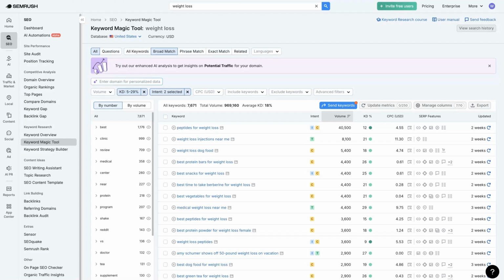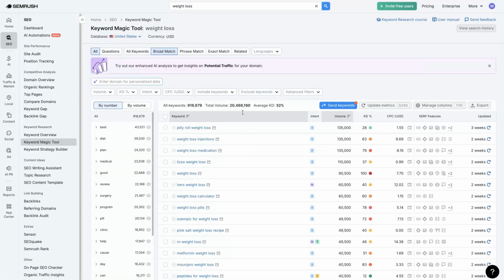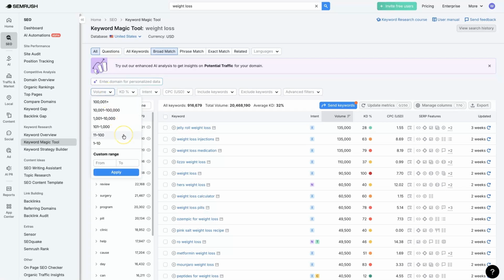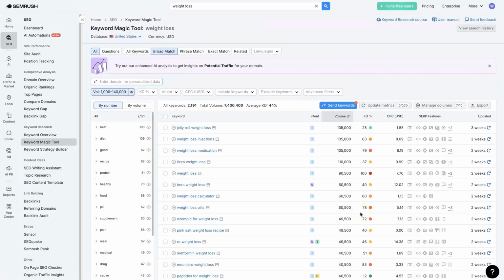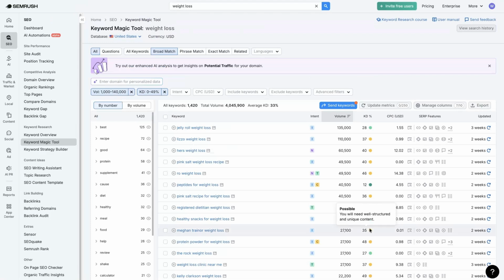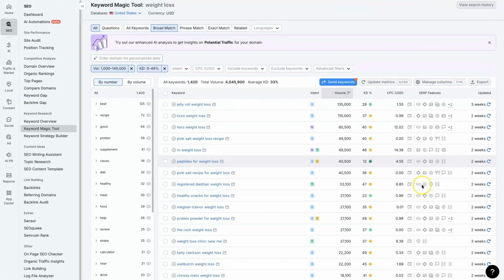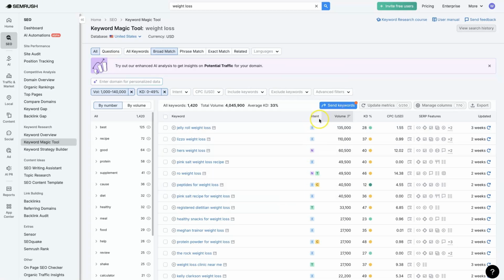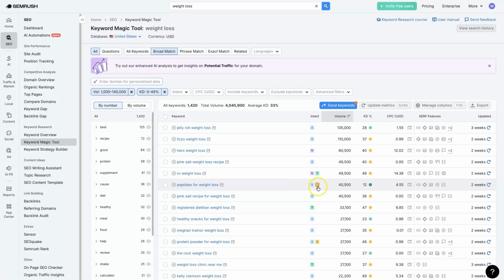Semrush Keyword Suggestions: Build a Keyword List That Actually Brings You Sales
If you want to know how to use Semrush keyword suggestions, then this video is for you! Give it a try today for FREE

Unlocking the vault of targeted keywords can be like finding the holy grail in the realm of SEO. Today, we're diving deep into the treasure trove that is SEMrush—a tool revered by savvy marketers around the globe. Our mission? To uncover those precious keyword suggestions that could shift the balance in your search engine strategy. 🗝️

Now, we all know that SEO is one-part science, one-part art, and a whole lot of strategic thinking. This is where SEMrush steps in, offering a robust suite to transform how you scale your keyword campaigns. Imagine mining a data-driven oracle for pearls of keyword wisdom, and you're on the right track. SEMrush doesn't just throw keywords at you like spaghetti hoping they stick—it provides insightful suggestions tailored to enhance and expand your current keyword targeting. 🎯

In this video, we'll roll up our sleeves and get hands on with SEMrush's keyword suggestion feature. Think of it as a master key that unlocks comprehensive keyword opportunities you may have overlooked. You'll discover tools that help refine your SEO, making it sharper than a tack, and strategies to implement these newfound keywords into your content seamlessly. This journey through SEMrush will reveal how you can maximize traffic, enhance relevancy, and ultimately drive higher engagement.

Join us as we navigate the pivotal features of SEMrush, breaking down complex algorithms into actionable strategies you can implement today. Whether you're new to SEMrush or a seasoned veteran, there's something in this video for everyone looking to gain a competitive edge in the crowded digital marketplace. 🌟

Ready to take your SEO game to the next level? You're just one click away from elevating your marketing strategy. Dive in, discover the power of SEMrush, and set your digital compass towards success. Don't forget to check the links below for additional resources and tools designed to supercharge your marketing efforts.